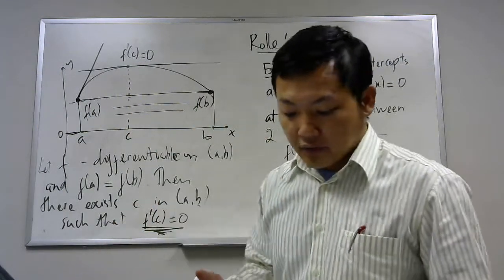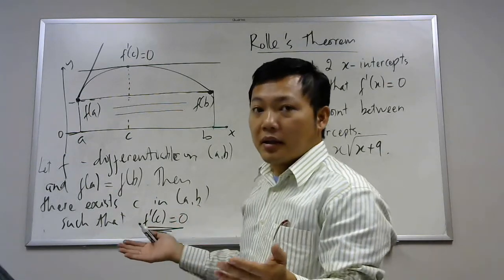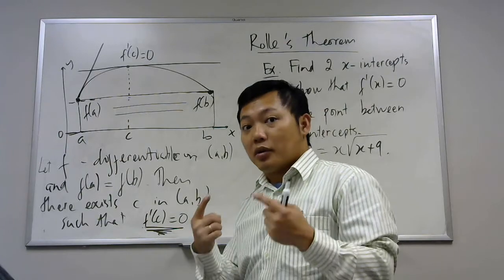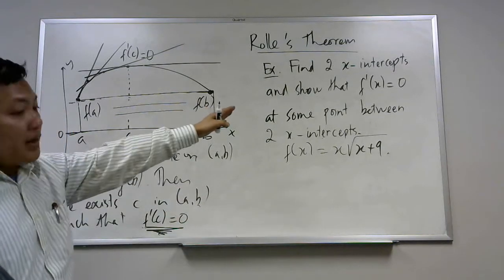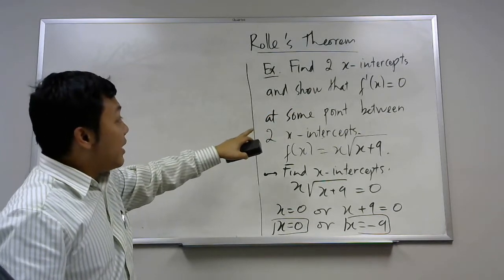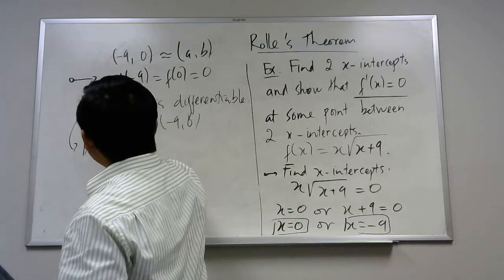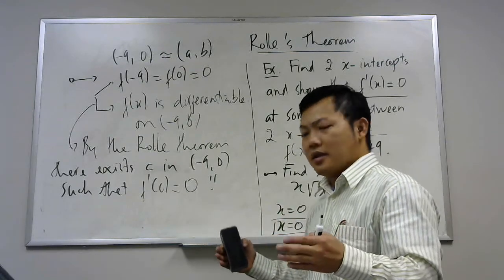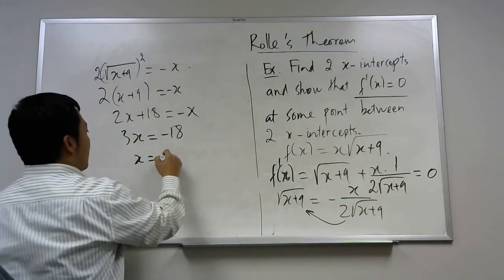Calculus 1. The Rolle theorem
Rolle's theorem says about the existence of extreme point/existence of horizontal tangent lines